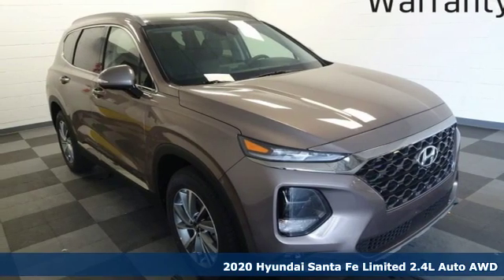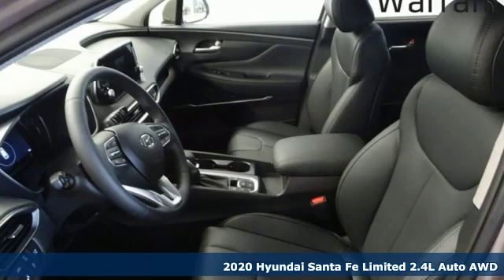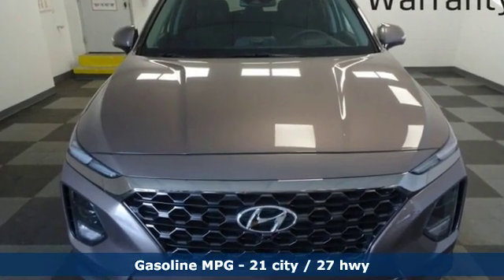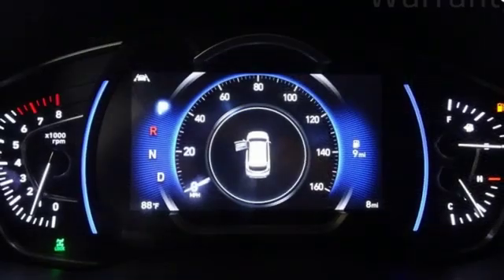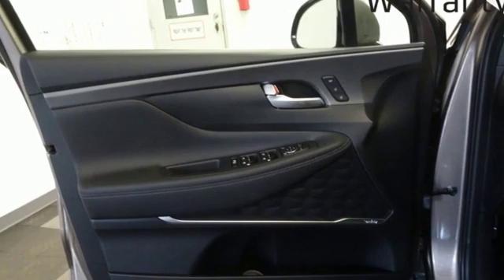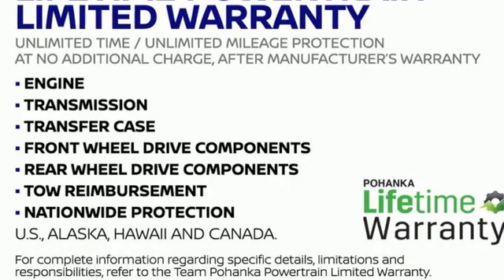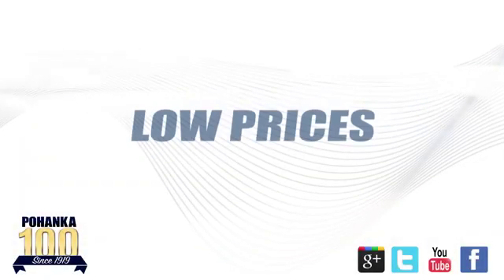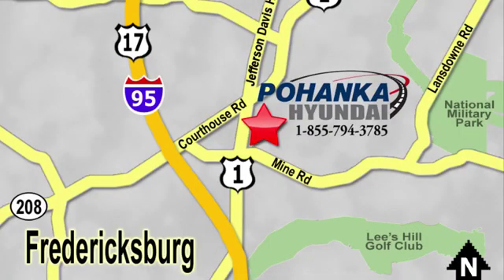New 2020 Hyundai Santa Fe Fredericksburg VA Richmond, VA HLH155430 - SOLD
Year: 2020
Make: Hyundai
Model: Santa Fe
Trim: Limited 2.4
Engine: 2.4L 4-Cylinder
Transmission: Automatic
Color: Black
Interior: Black
Stock #: HLH155430
VIN: 5NMS5CAD6LH155430
Bronze 2020 Hyundai Santa Fe Limited 2.4 AWD 8-Speed Automatic with SHIFTRONIC 2.4L I4 DGI DOHC 16V LEV3-ULEV70 185hpbrbrHOME OF THE LIFETIME WARRANTY. 21/27 City/Highway MPGbrbrbrWe make every effort to provide accurate information, please verify options and price before purchase, Pohanka is not responsible for errors or omissions. All vehicles subject to prior sale. Quoted price available on in-stock units only. All prices are exclusive internet prices only. Financing is subject to approved credit through designated lender. Price plus tax, tags, dealer processing fee of $799 and freight of $810 - $1100. All customers will qualify for all manufacturer rebates and incentives included in the price, some require financing through the manufacturer. Some manufacturer rebates are not compatible with special manufacturer finance offers. Manufacturer Rebates and incentives are valid during the time period set by the manufacturer and are subject to change without notice. Additional manufacturer rebates and incentives may apply to those who qualify and may lower the sales price. 2 or more available at this price. Pohanka is not responsible for errors or omissions. Price includes all rebates and incentives available and is plus Taxes, Tags, $699 Processing Fee, Freight, Dealer Preperation Fee and any installed options. Please note some rebates have requirements and or qualifications and assume financing with manufacturer at standard rates.: $1,750 - Retail Bonus Cash. Exp. 09/30/2019

Address:
5200 Jefferson Davis Hwy